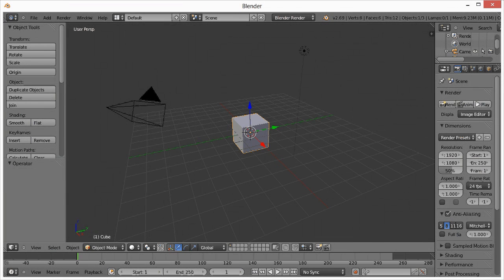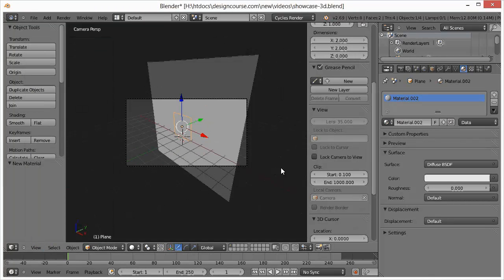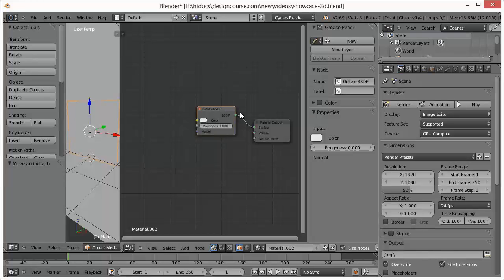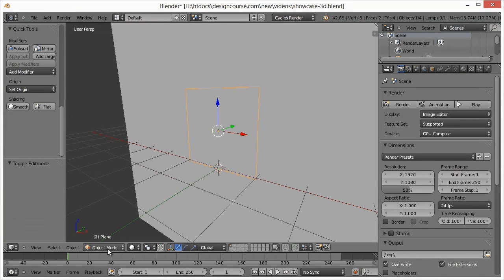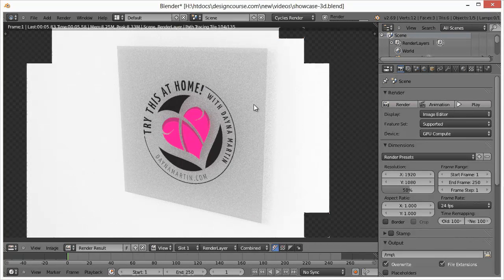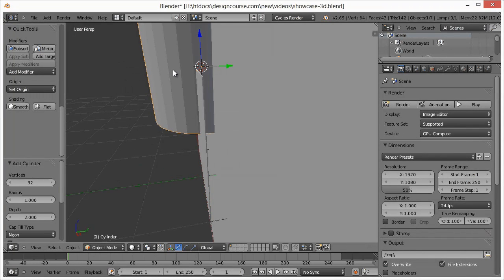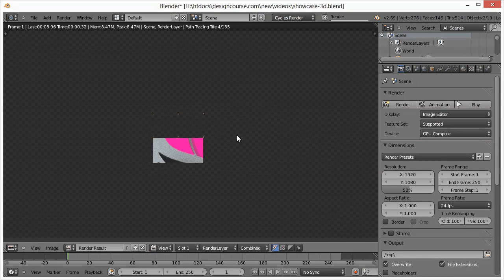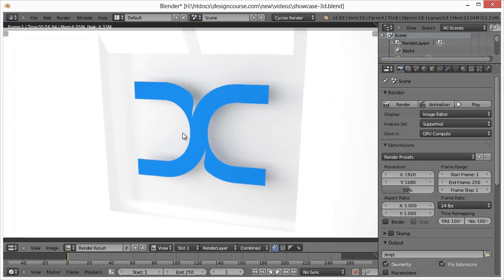Showcasing Logos in 3D with Blender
- Learn how to use Blender 3D (a free graphics application) to showcase your logo designs on a flat glass surface.  This tutorial is for those who are 100% new to Blender 3D, and I encourage you to download this free application and follow along; you'll definitely be impressed.